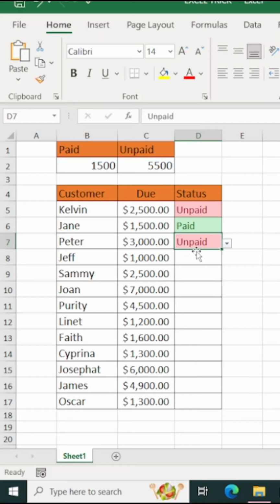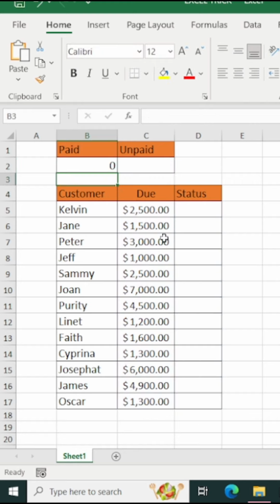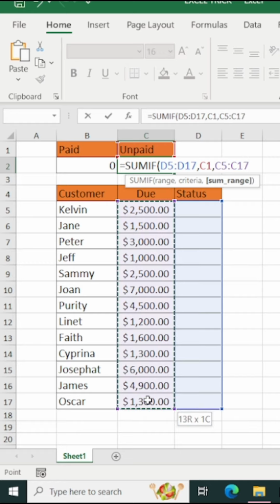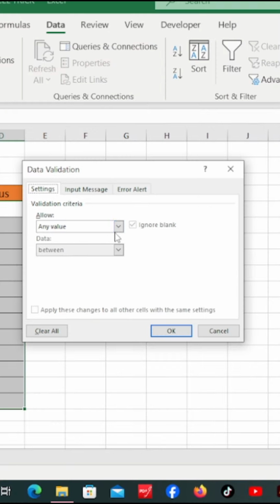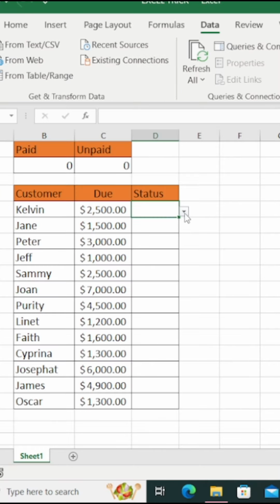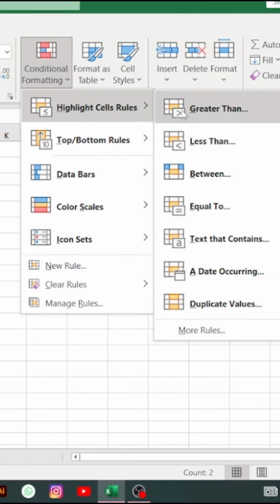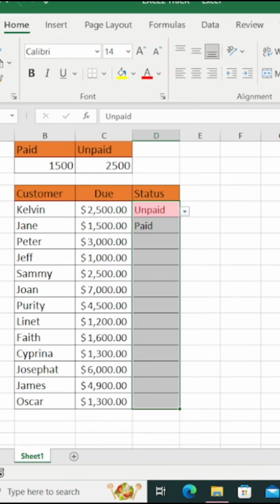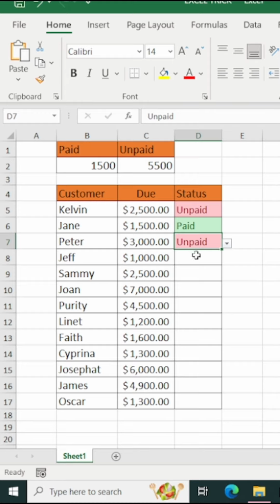Excel Tip to TRY like A pro!exceltips